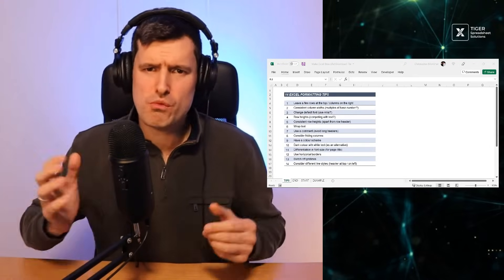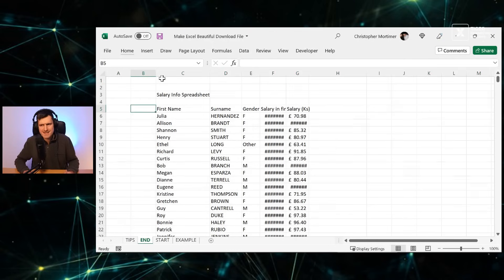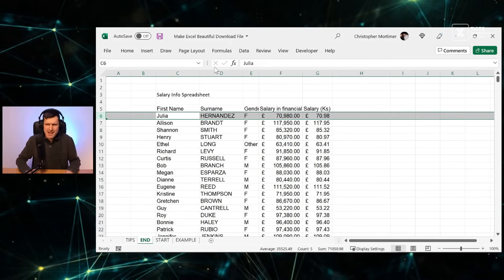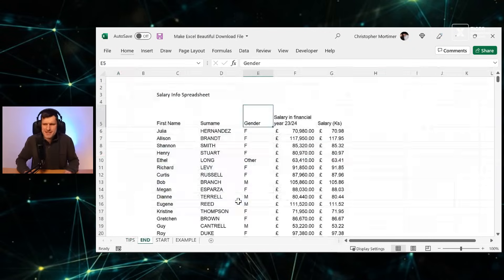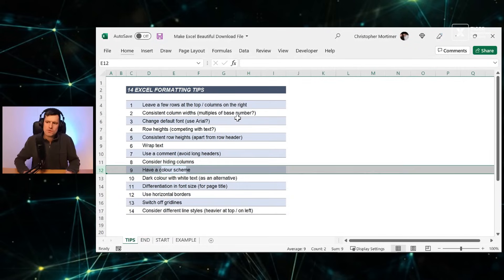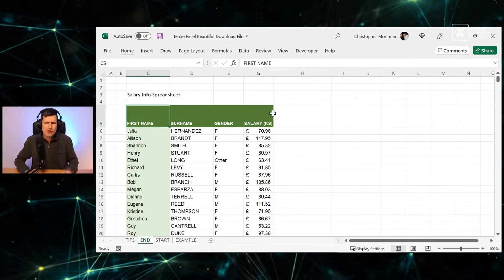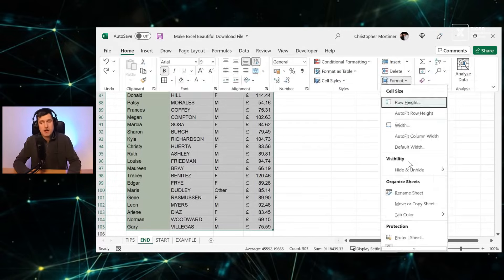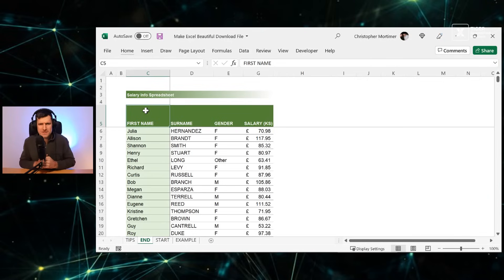14 Excel Formatting Tips (Make Excel BEAUTIFUL!)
Here's a topic I've avoided for some time.  That's because what looks 'good' is a matter of opinion, right?  What one person likes differs from the next.  It's all subjective ... or is it?

With Excel, I've come to realise, over the years, this isn't the case.  Yes, though the finer points of spreadsheet presentation will always be a matter of debate, you can do some things to guarantee your spreadsheet looks better.

It's not just about Excel 'looking' better, however; an effectively formatted spreadsheet encourages people to engage with the data.  In fact, that's the only purpose of formatting in Excel: to help people understand the story of the data.  It's one way for your data analysis to have more impact.

With that said, let's look at 14 easy Excel formatting tips you can start using today.

14 EXCEL FORMATTING TIPS

00:00 Introduction
01:28 Leave a few rows at the top / columns on the right
02:14 Ensure column widths are consistent (a unit?)
03:33 Change default font (use Arial?)
04:33 Adjust row heights (competing with text?)
04:38 Ensure Consistent row heights are consistent (14.4?)
05:43 Wrap text
06:20 Use a comment (avoid long headers)
07:09 Consider hiding columns
07:43 Have a colour scheme (one colour!)
08:02 Use dark colour with white text (as an alternative)
11:08 Consider differentiation in font size (for page title?)
11:48 Use horizontal borders only
12:36 Switch off gridlines (for a clean look)
12:54 Consider different line styles (heavier at top / on left)

Any formatting tips I haven't covered in this video?  Leave me a comment on YouTube, I will get back to you there.